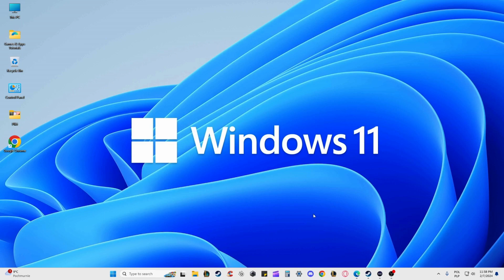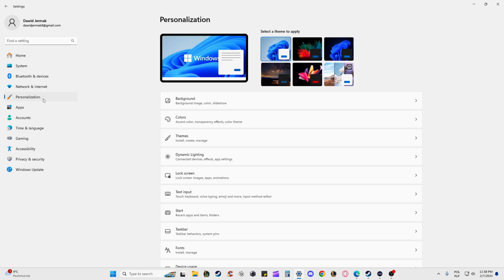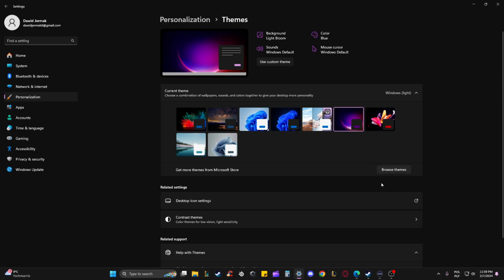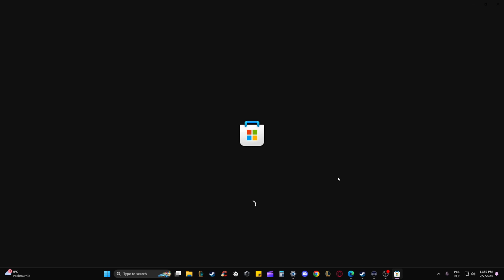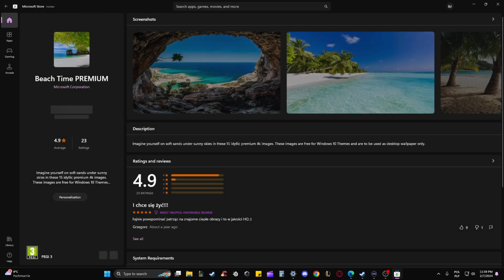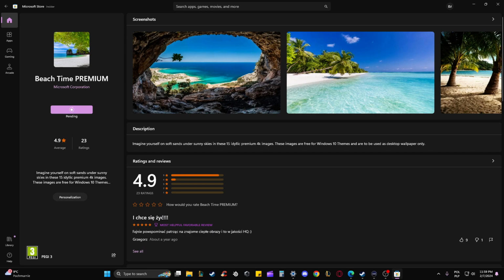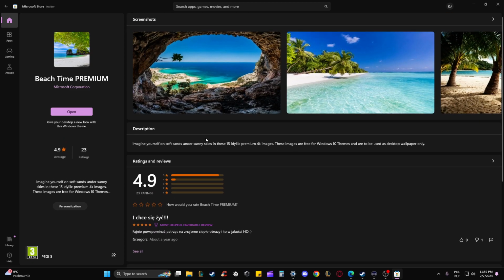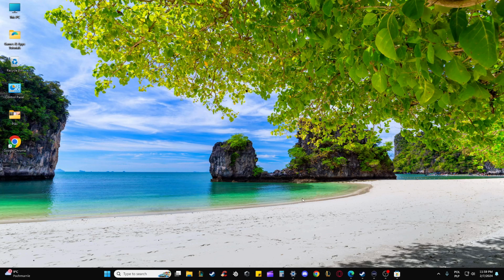How to Change Theme on Windows 11 (2024)?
Explore how to change the theme on Windows 11 with our straightforward guide. Personalize your desktop appearance and enhance your user experience with a variety of theme options available in Windows 11.